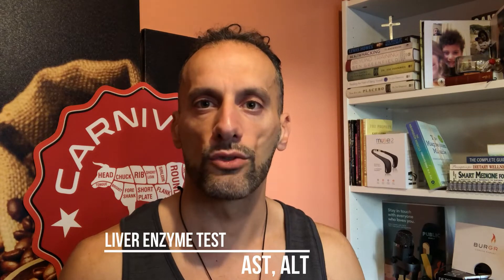High Cholesterol on Carnivore Diet - Lipoprotein (a)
★☆★ ADD YOUR SUCCESS STORY ★☆★

Lipoprotein (a)
Desirable: below 14 mg/dL ( below 35 nmol/L)
Borderline risk: 14 - 30 mg/dL (35 - 75 nmol/L)
High risk: 31 - 50 mg/dL (75 - 125 nmol/L)
Very high risk: above 50 mg/dL ( above 125 nmol/L)

Niacin 500 to 1000mg daily with your last meal, should be sufficient enough to reduce your Lipoprotein(a) if you are at risk. But getting a CT Calcium Score is as important to ensure there is no current damage already.

Lamb Liver is super beneficial to maintain your proper levels of Niacin.. if you are considering of purchasing Niacin 500mg capsules, make sure it's None (Flush-Free) you need the flush version... I have a link below from amazon if that helps...

AS the Flush Free Niacin, does not reduce Lipoprotein(a) at all. Keep in mind, that with Niacin consumption you will experience the followings;
► The flush happens when niacin causes the small blood vessels in your skin to dilate so more blood can rush through. Anyone that will take a good dosage of niacin will experience it.

Liver Enzyme Testing
AST, ALT, and while you are at it, get your GGT tested as well.